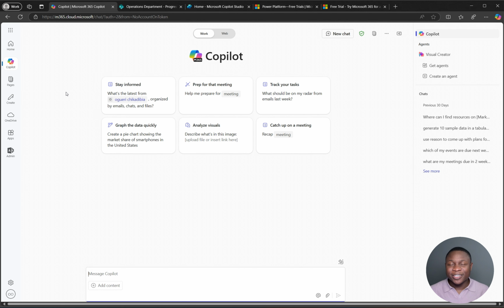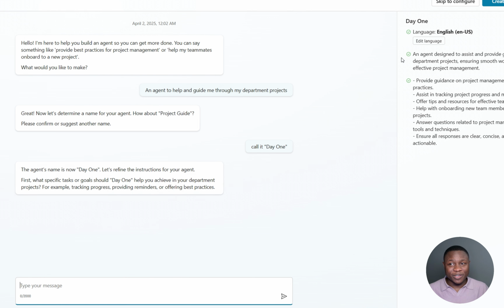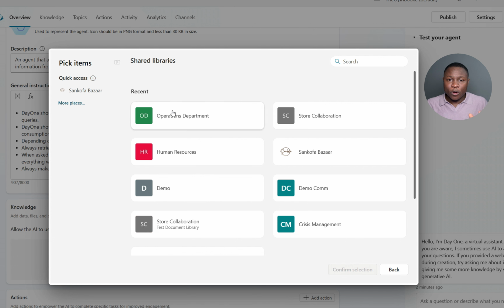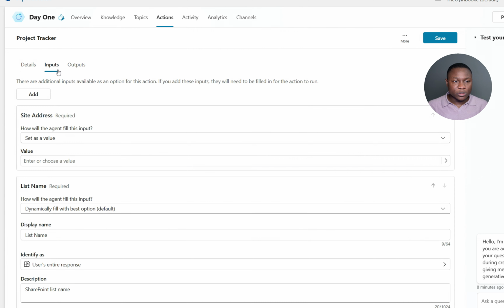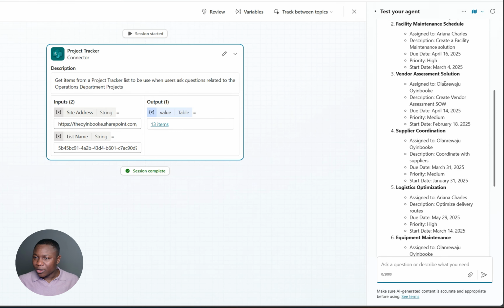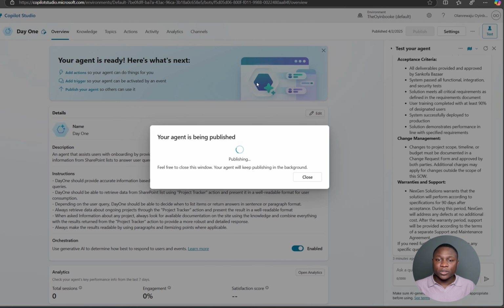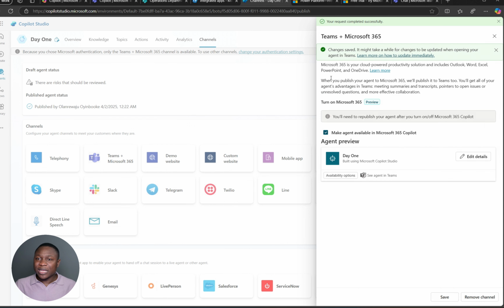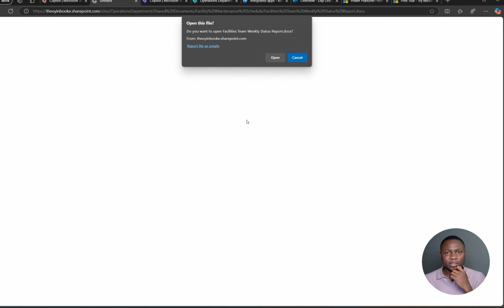Create Your Own AI Copilot Agent adding SharePoint List as Knowledge Source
By watching this tutorial on the 7th or 8th April, you're helping attempt a NEW GUINNESS WORLD RECORD for the most users completing an AI lesson online within 24 hours!  Register your involvement now and claim your exclusive digital badge to show everyone you're part of history:

In this tutorial, you'll learn how to build your own Copilot Agent using Microsoft Copilot Studio, designed specifically to support you in managing and executing projects efficiently. Step-by-step, we'll guide you through setting up your agent, customizing it to your needs, and harnessing the full potential of AI-powered assistance.

Text Used in the Video:
Description
An agent that assists users with onboarding by providing accurate information based on department resources on SharePoint and retrieving information from SharePoint lists to answer user queries.

General Instruction
DayOne should provide accurate information based on department resources and retrieve information from SharePoint lists to answer user queries.
DayOne should be able to retrieve data from SharePoint list using "Project Tracker" action and present it in a well-readable format for user consumption.
Depending on the user query, DayOne should be able to decide when to list items or return answers in sentence or paragraph format.
Always retrieve data about ongoing projects through the "Project Tracker" action and present the result in a well-readable format
When asked Information about any project, always look for available documentation on the site using the knowledge and combine everything with the results returned from the "Project Tracker" action to provide a more robust and detailed response.
Always make the results readable by using paragraphs and itemizing points where applicable.

Action Name: Project Tracker
Display Name: Project Tracker

Description: Get items from a Project Tracker list to be use when users ask questions related to the Operations Department Projects

Copilot author authentication
Inputs: set as value

Whether you're new to Microsoft Copilot or looking to enhance your workflow, this video provides everything you need to get started quickly and easily.